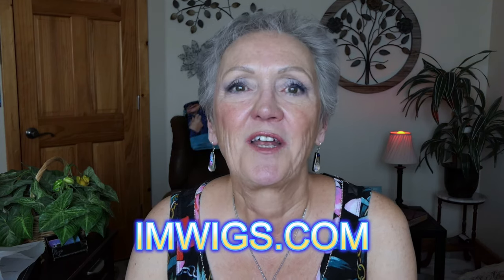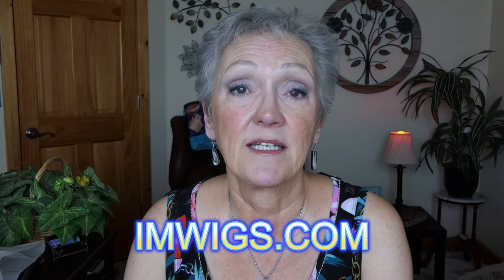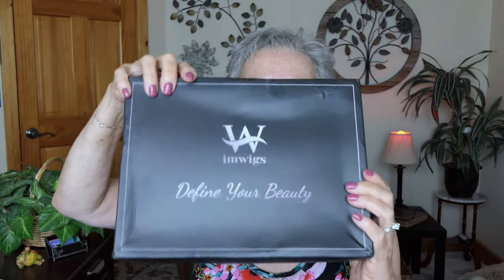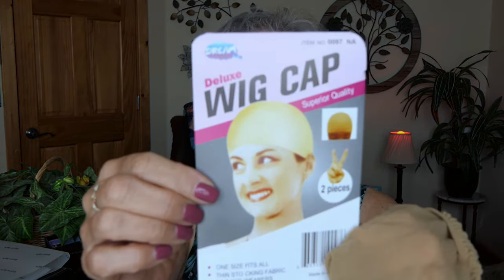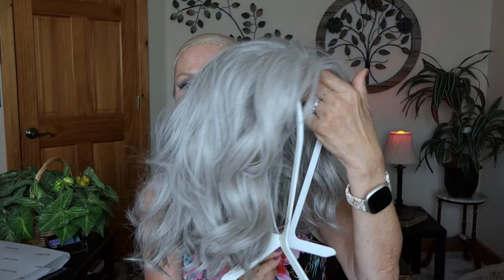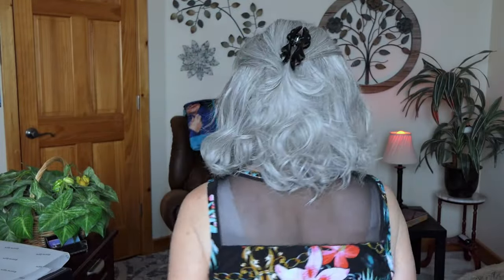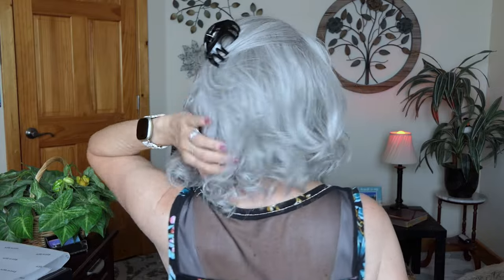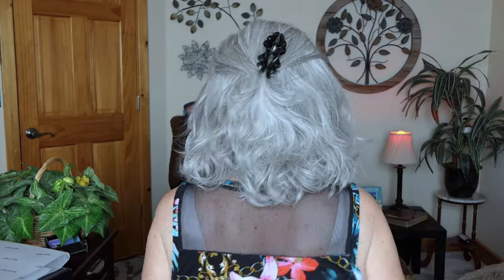Who says you can't wear wigs at 67? No one EVER!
Lets face it ladies, hair is our NUMBER one concern in how we look and feel, at least it is for me. If Im having a bad hair day so is my husband! :O)
It doesnt hurt to play around with your hair and sytles, but if you are limited like me, Wigs are a great alternitive.
I have been a big fan of wigs for about 16 years ago, I still have them!
I am impressed with the qualtiy of IMWIGS.com and appreciate them sending me this wig to play with.  Im now a fan :O)
Express yourself as you see fit, and remember beauty is no only  skin deep :)

Wig Grip Band